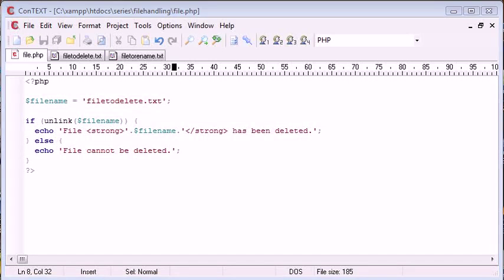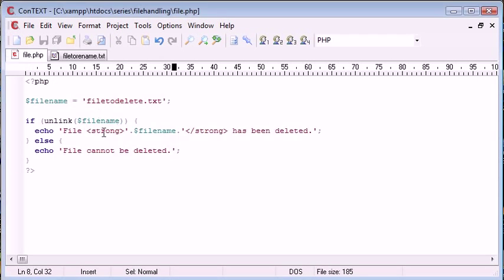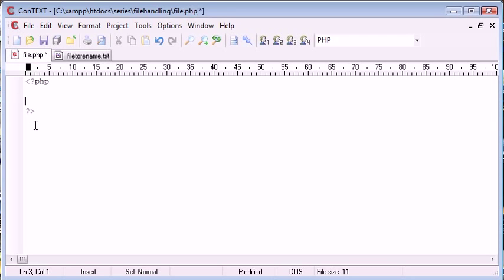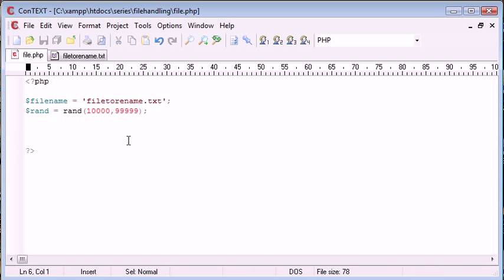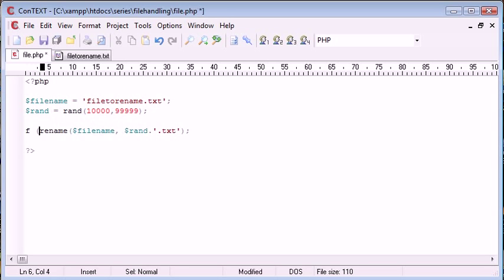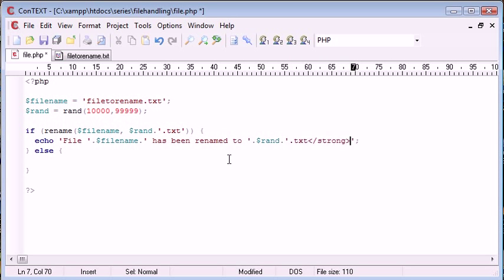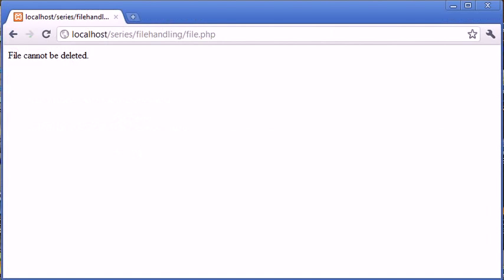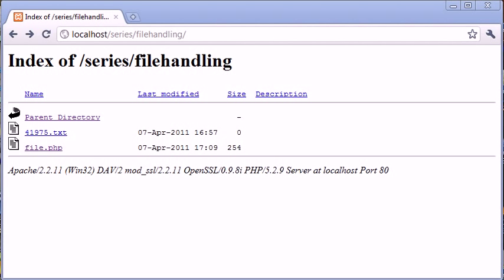Beginner PHP File Handling Deleting and Renaming Files Part 2 java training in jaipur